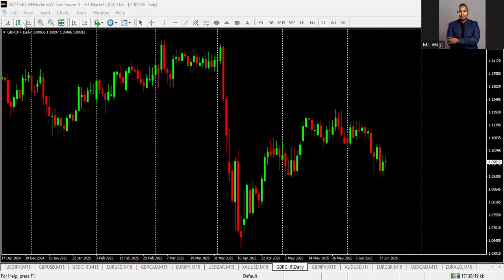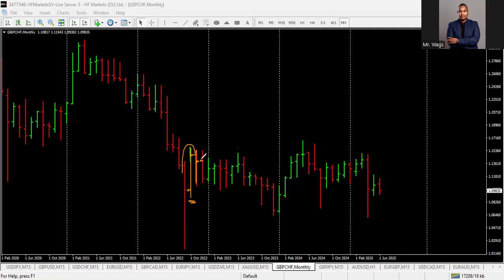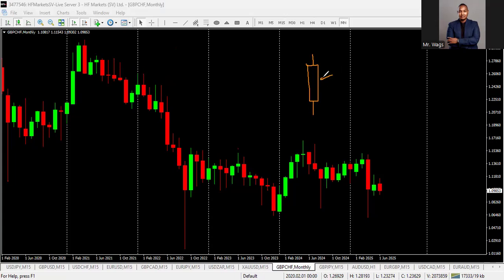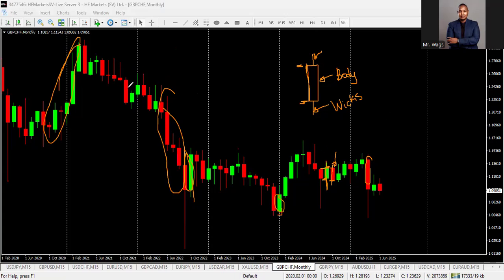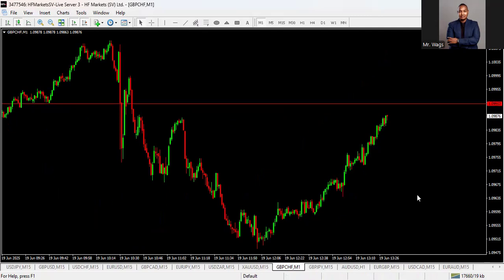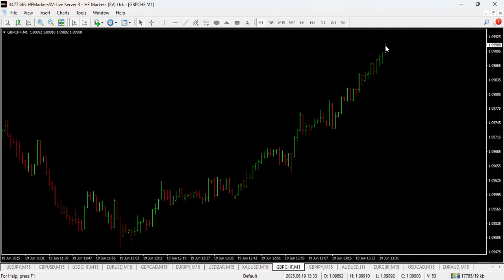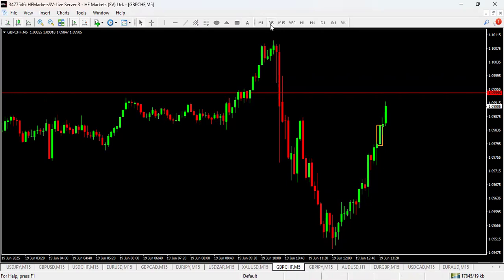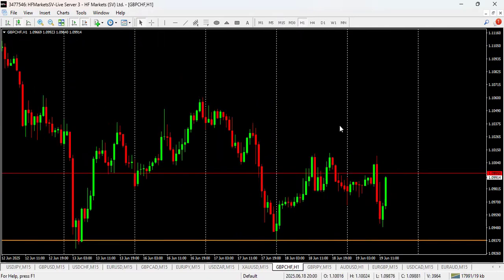Lesson 08: Types of Forex Charts | Line Chart, Candlestick & Bar Chart Explained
Learn the 3 main types of trading charts — Line, Candlestick, and Bar. This beginner-friendly guide breaks down each chart type and how they present price information.
Social @forexspv